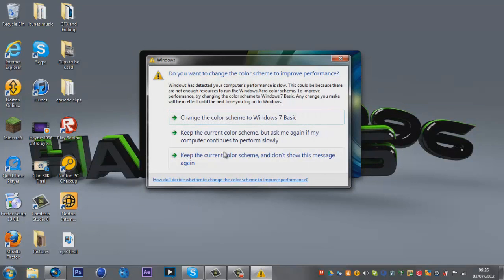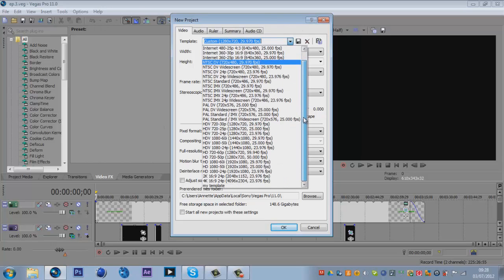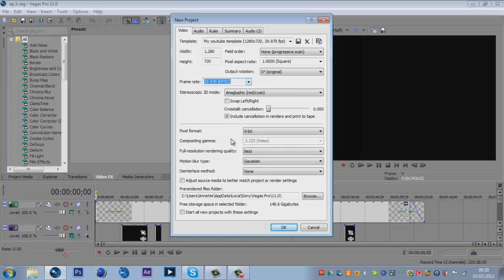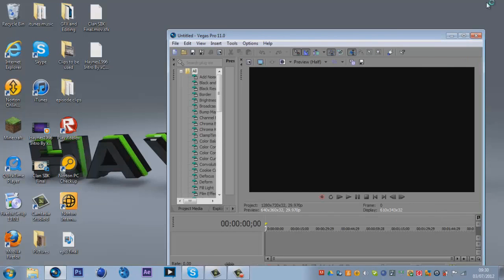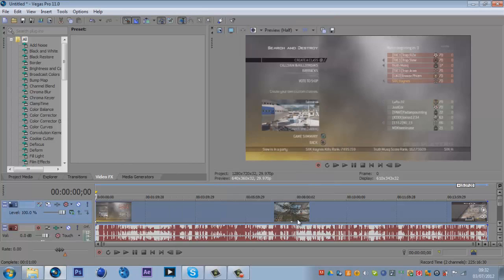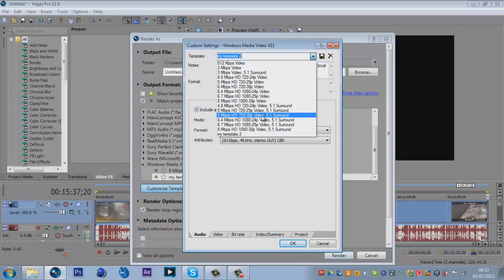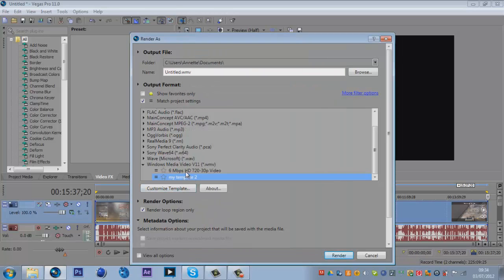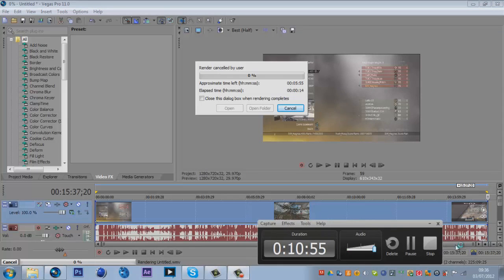Render Settings Tutorial For Sony Vegas Pro 8/9/10/11